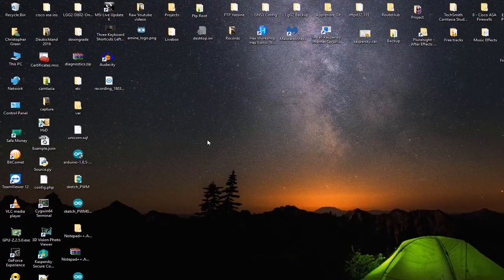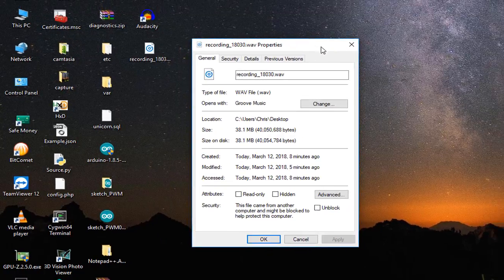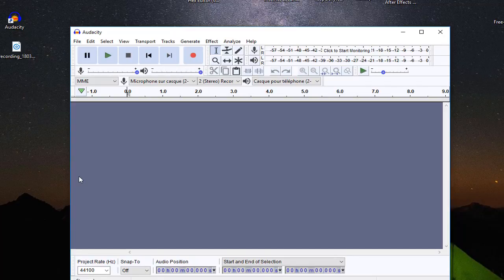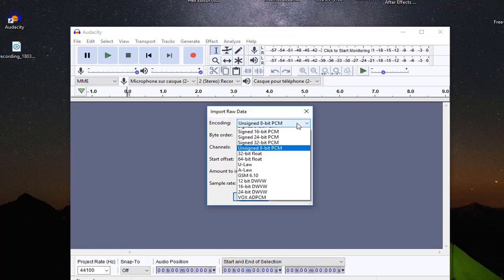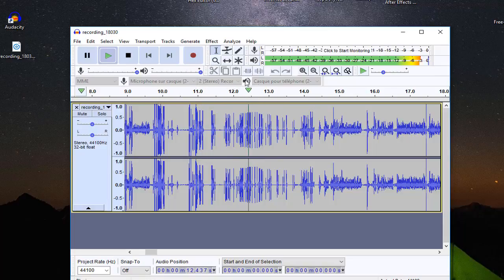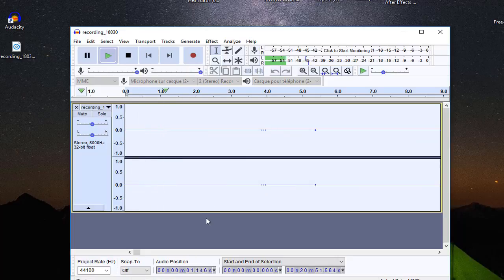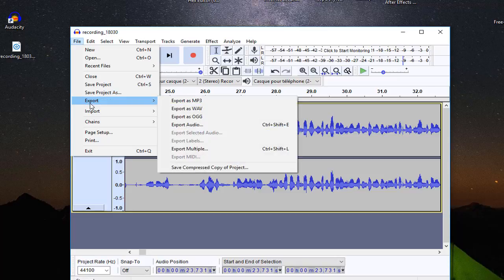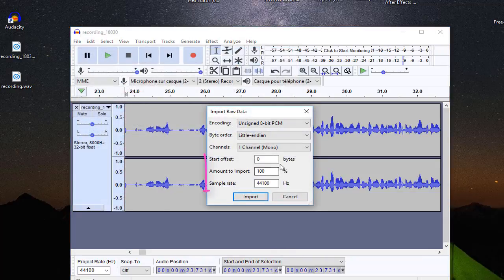How To Repair A Corrupted Audio WAV File In Windows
A .wav file is an audio file, short for "waveform audio file." It was first introduced by Microsoft for the Windows 3.1 operating system.

Files become corrupt for various reasons; usually, an unexpected computer shutdown or software error.

In This video I will show you how you can repair it using the Audacity software with the  option import RAW DATA.